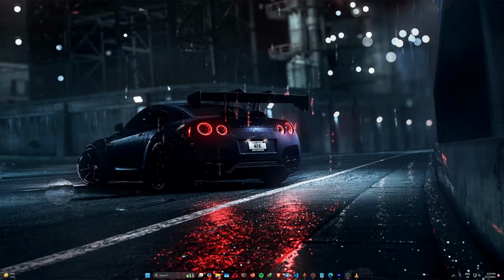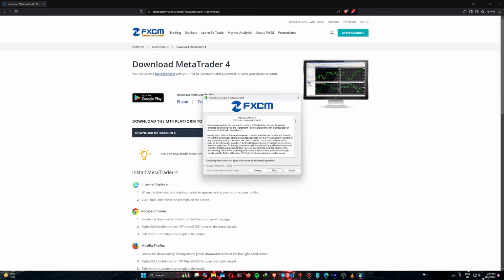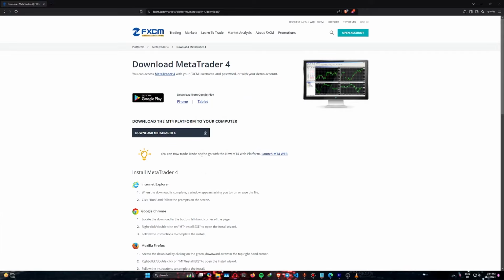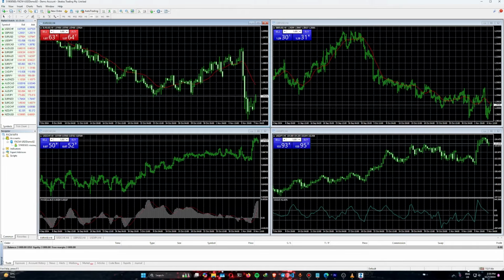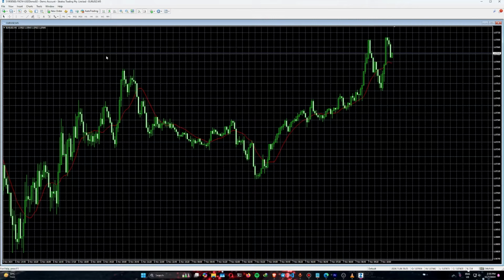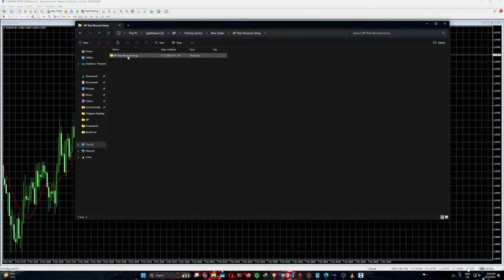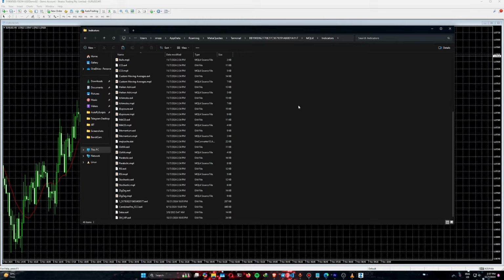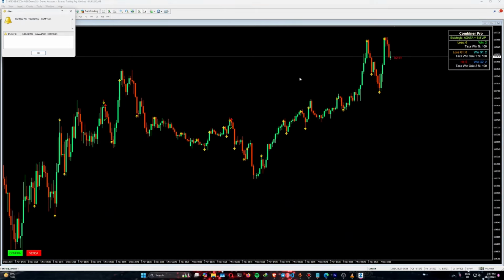How to setup Indicators in MetaTrader 4 for Profitable Trading Quotex Exness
Learn the exact process of adding and configuring technical indicators within the MetaTrader 4 interface to streamline your trading setup. This tutorial demonstrates how to navigate the Navigator and Insert menus to ensure your tools are correctly applied to your charts.

Welcome back to Candle Trading Official! In this video, the Candle Trading team breaks down the step-by-step process of setting up indicators on the MetaTrader 4 platform. The speaker explains how to locate specific tools within the Navigator panel and demonstrates the correct way to insert them onto an active chart for immediate use.

*(Steps to start: 1. Create a free account 2. Practice with demo funds 3. Deposit $10+ to trade live)*

⏱️ Video Chapters:
00:00 - Introduction to Workflow & Platform Tools
01:04 - Setting Up Alert Bots & Telegram Signal Feeds
02:07 - Filtering Unfavorable Market Conditions
03:11 - Quotex Platform Navigation & Trade Verification